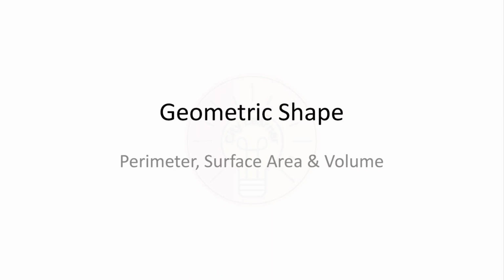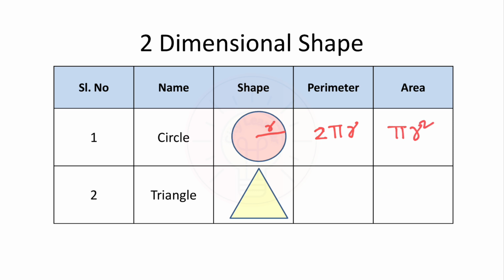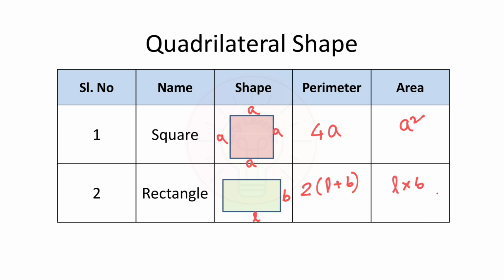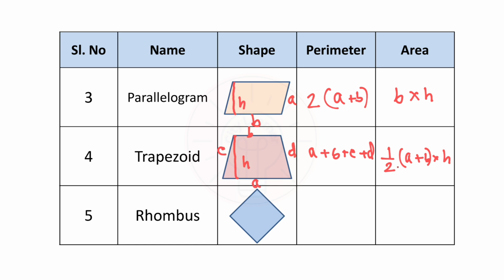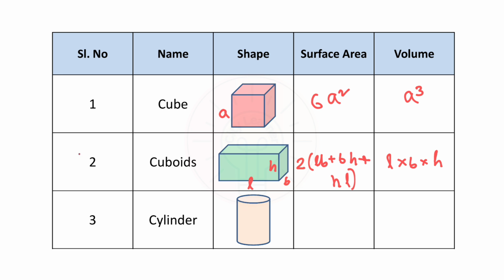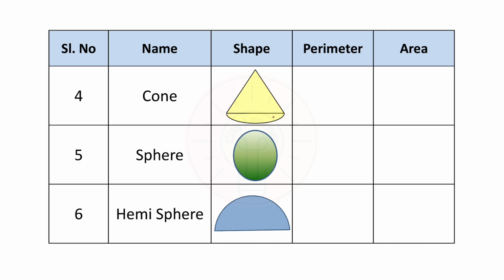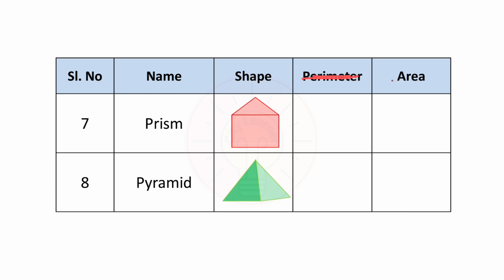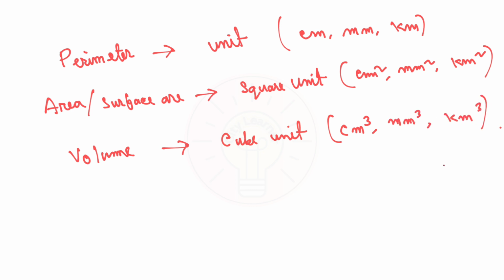Mensuration Formula | Perimeter, Area, Surface Area & Volume Formulas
Learn Mensuration in Maths with this complete guide to Perimeter, Area, Surface Area, and Volume 📏📐. In this video, we break down each concept step by step, share important formulas, and solve examples so you can understand and remember them easily.

What you’ll learn in this video:
✅ How to calculate Perimeter of 2D shapes (Square, Rectangle, Triangle, Circle) ✅ How to find Area of common shapes with formulas & tricks ✅ Surface Area formulas for 3D solids (Cube, Cuboid, Sphere, Cylinder, Cone) ✅ Volume formulas

📚 Topics Covered:
• Perimeter & Area of 2D Shapes
• Surface Area & Volume of 3D Shapes